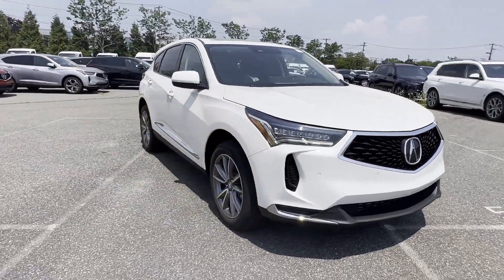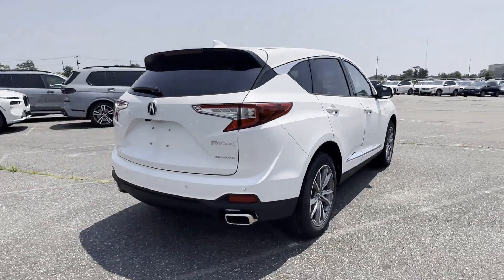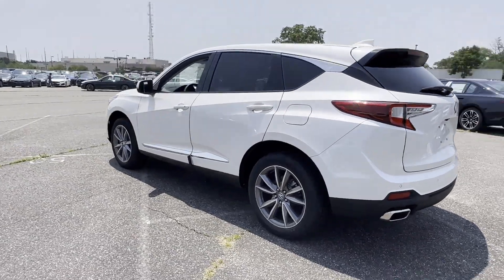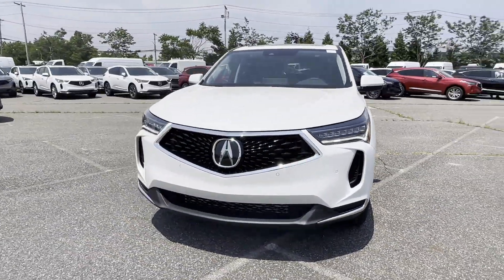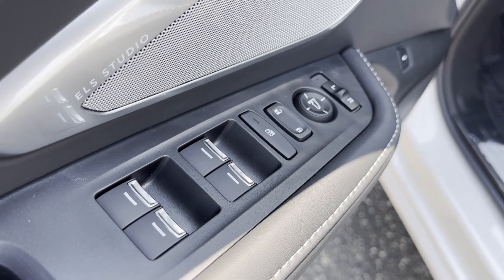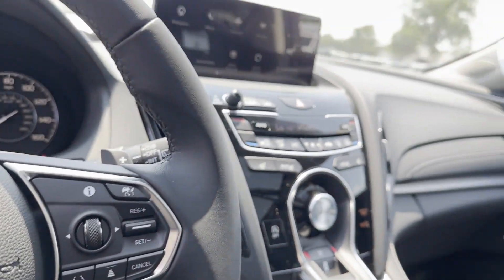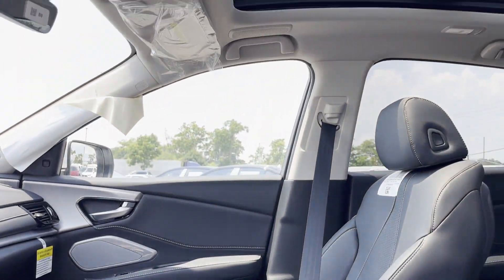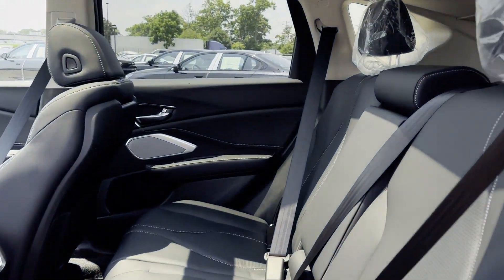2024 Acura RDX w/Technology Package Roslyn, East Hills, Greenvale, Westbury, Glen Head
2024 Acura RDX w/Technology Package 5J8TC2H52RL030145 Video

This 2024 Acura RDX w/Technology Package is full of phenomenal features such as: